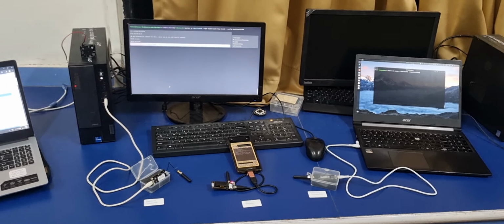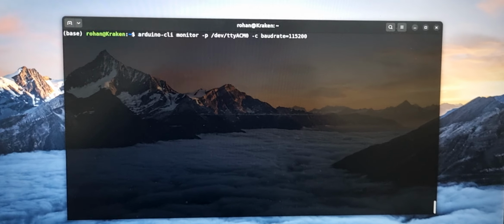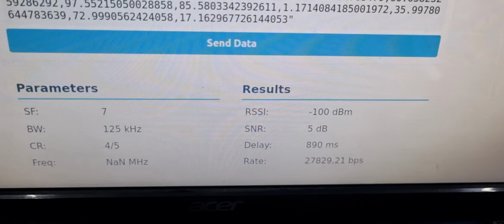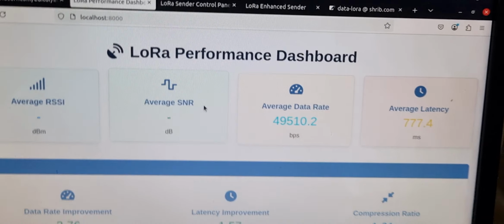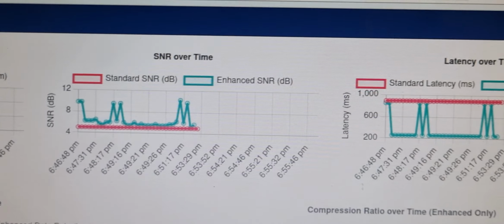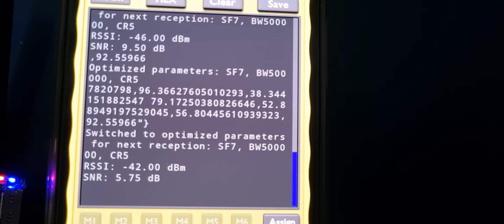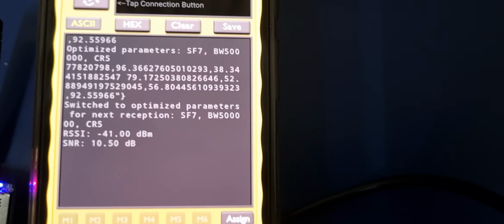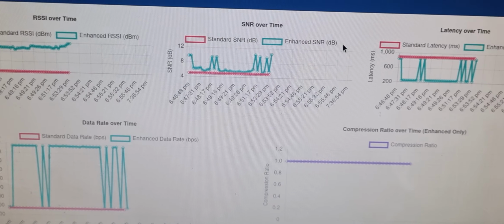Loraid Connect 🛜 - Main Project Demonstration | Sardar Patel Institute of Technology Mumbai